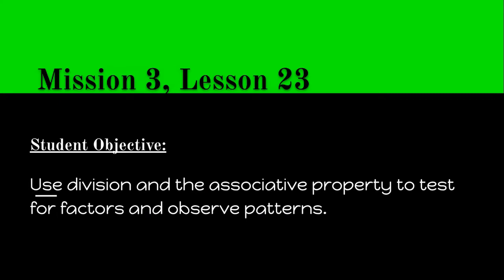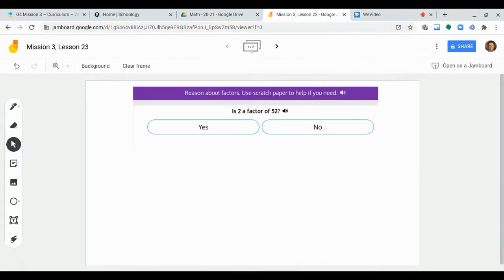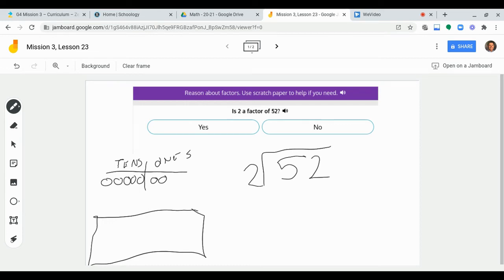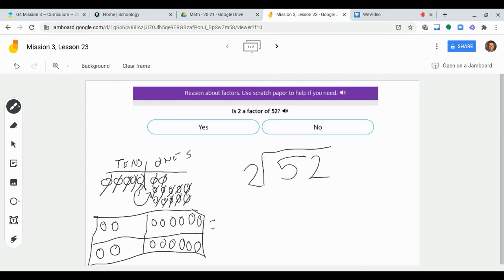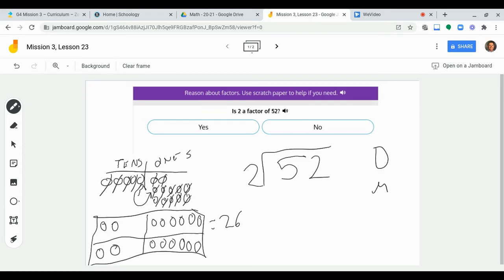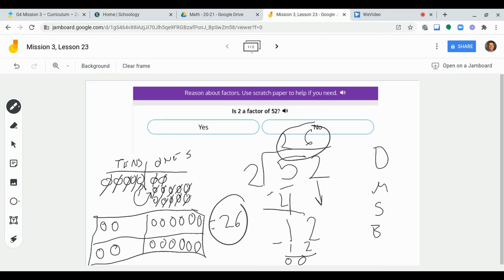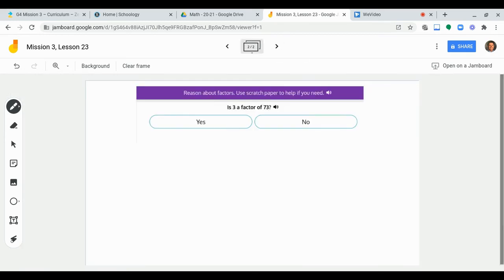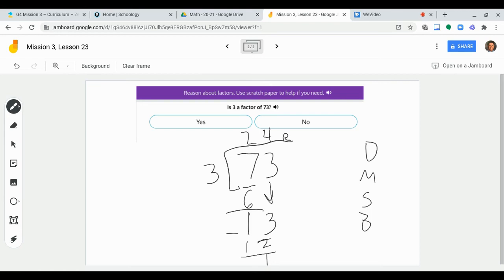Mission 3, Lesson 23 Math Video